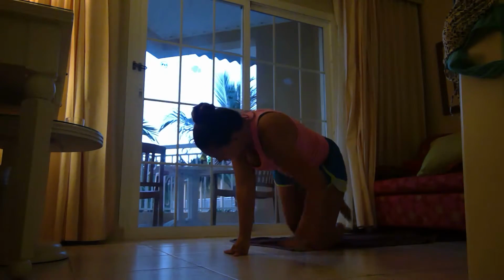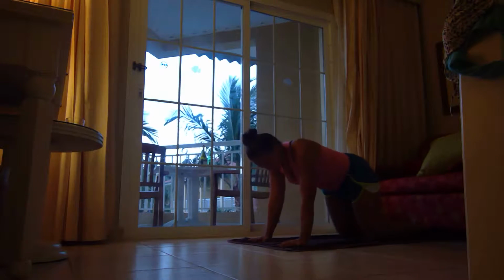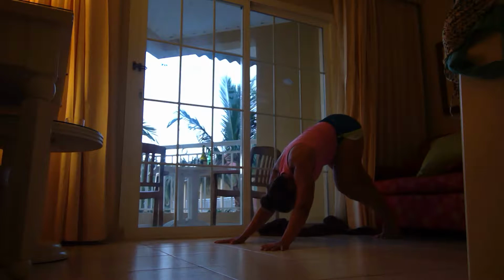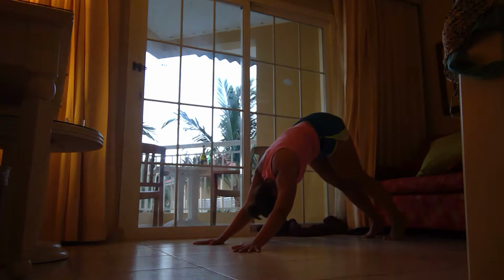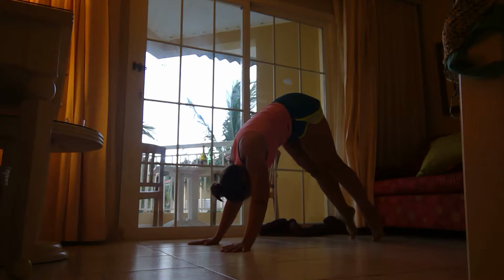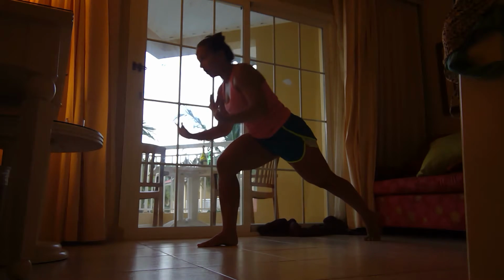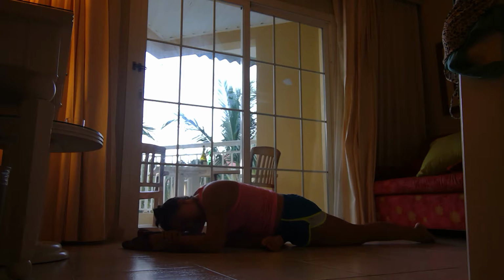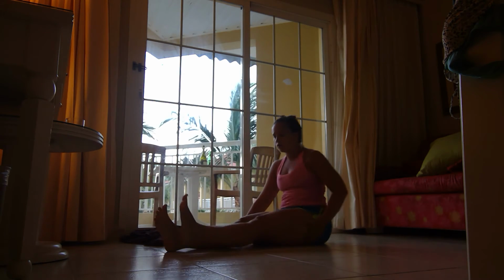12 Days of Yoga - Day 3